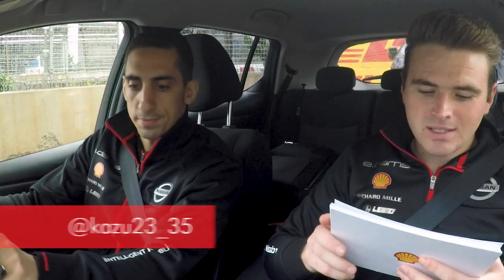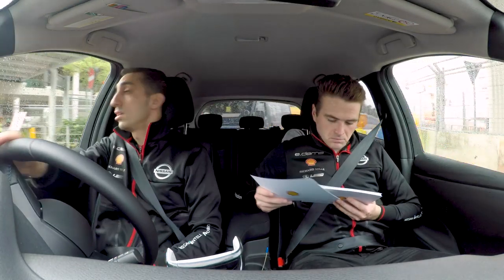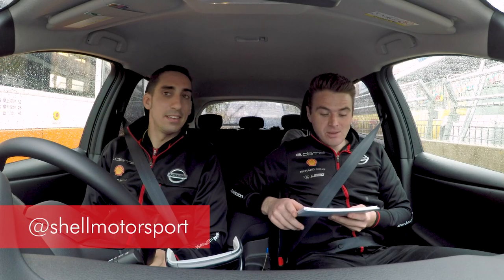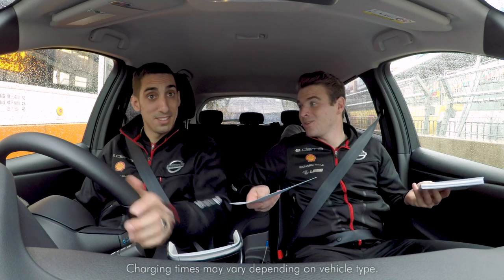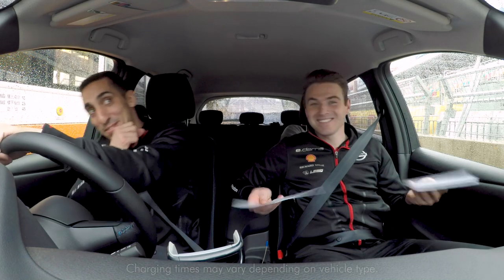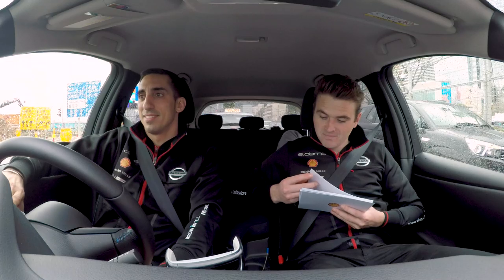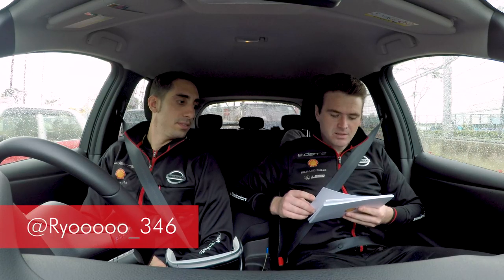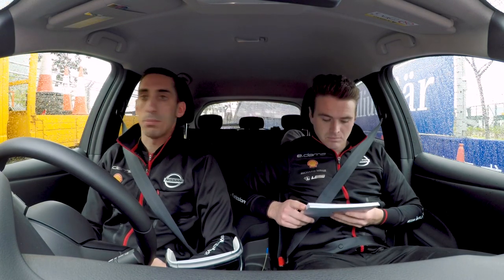Sébastien Buemi answers your questions! | Behind The Wheel | Shell Motorsport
Our Nissan e.dams drivers Sebastian Buemi and Oliver Rowland answer your questions in our first ever Formula E Behind the Wheel episode!

Did you get the answers you were looking for? What else would you like to know?

Together we can